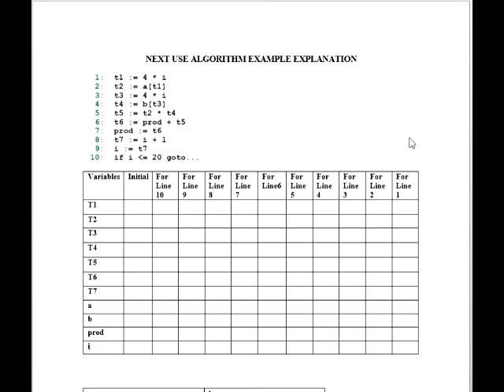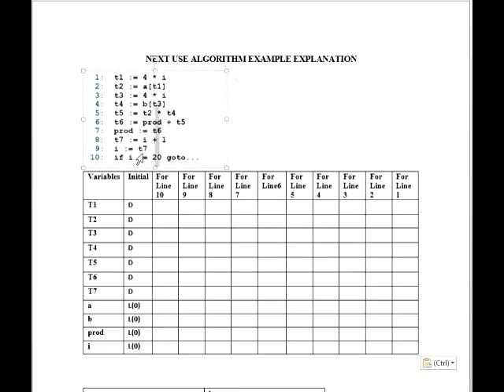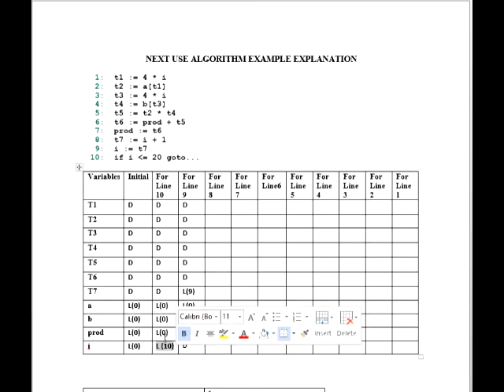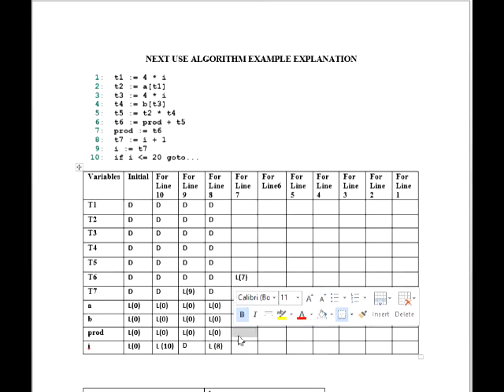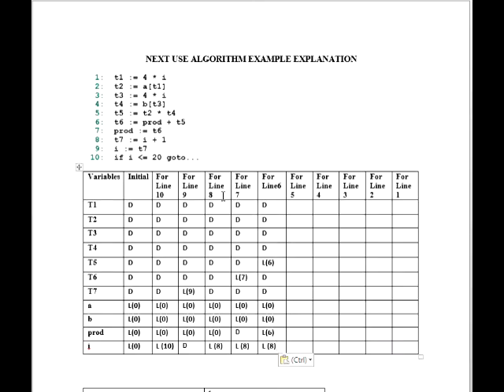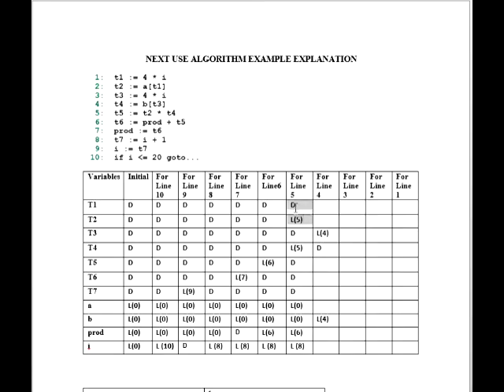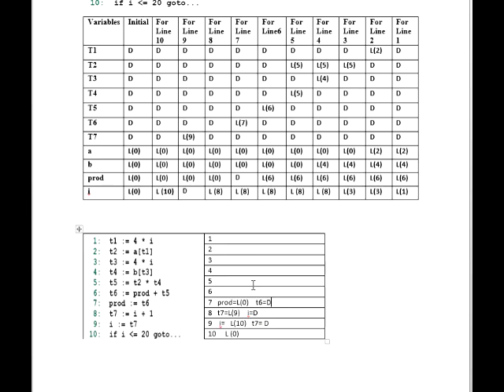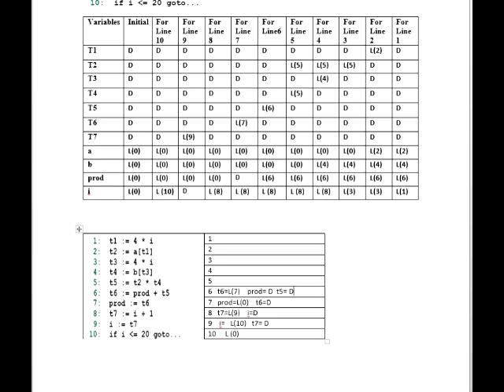Next Use Algorithm Example Explanation : Compiler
In compiler, CODE GENERATION chapter, there is an example of finding the Live variable and Dead variable on each line of the code. So this is an approach for solving the whole process in the exam if it comes. Usually it never comes, but some of the teachers now-a-days, are highlighting these for no reason. So this is an approach for making it easier for writing the answers at exam.